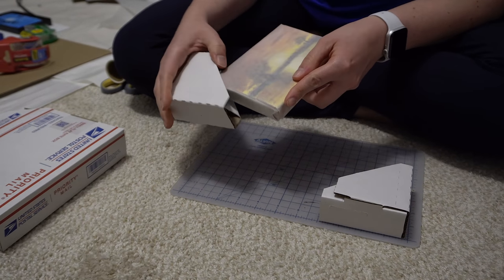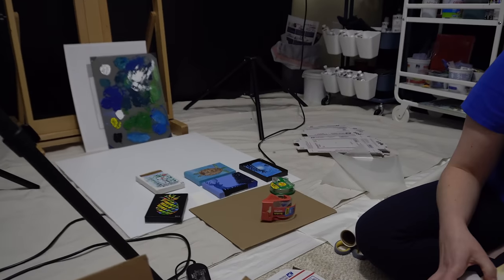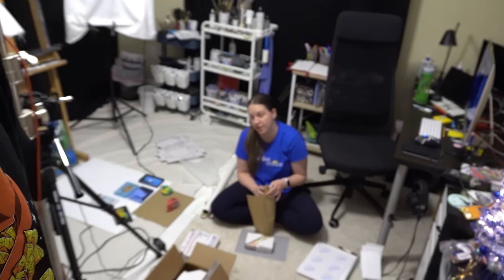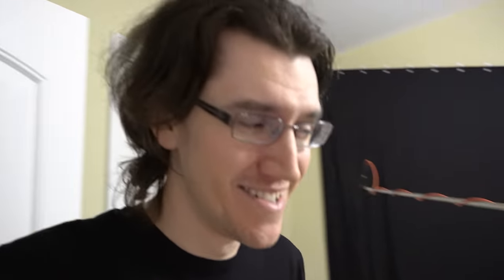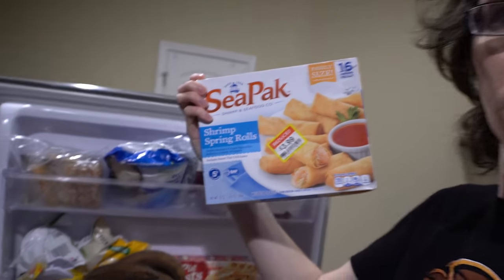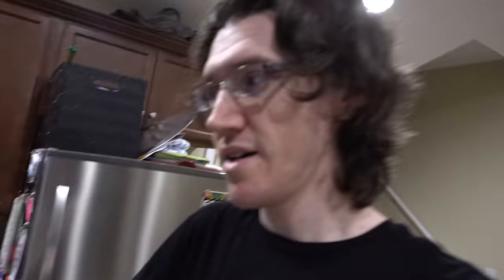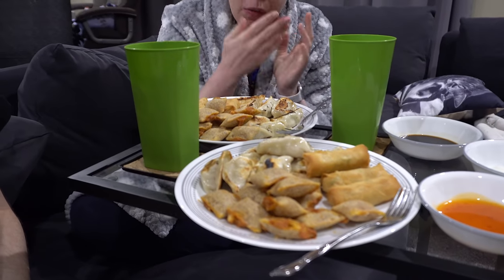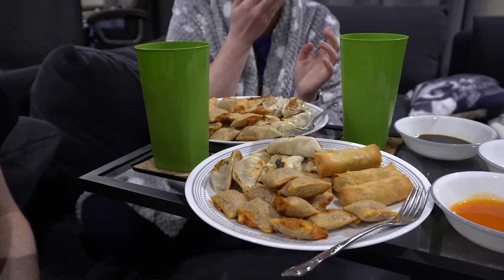Triple Rolls • 12.29.20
The first batch of my dad's paintings sold, so we show a little behind-the-scenes of how we're packaging them. They'll be on the way to their new homes this week! Later, we have a pretty unique dinner that reminds me of appetizer samplers...